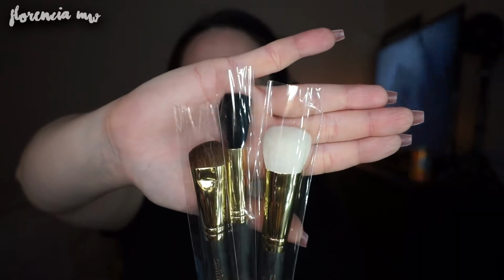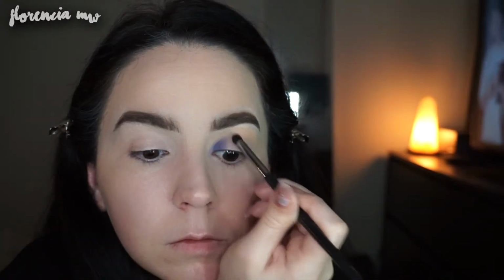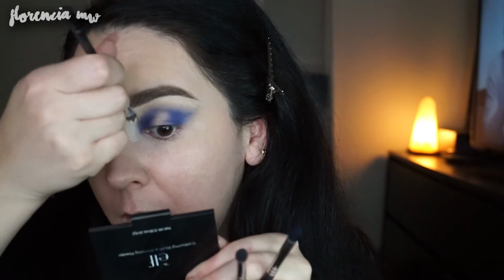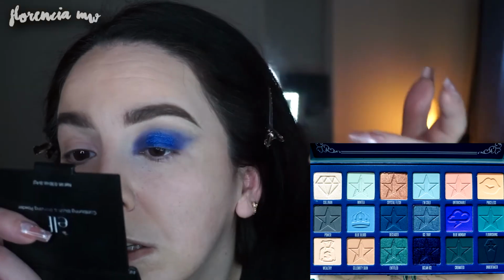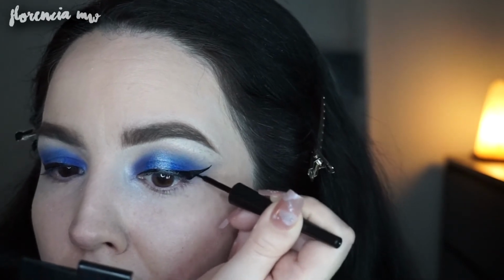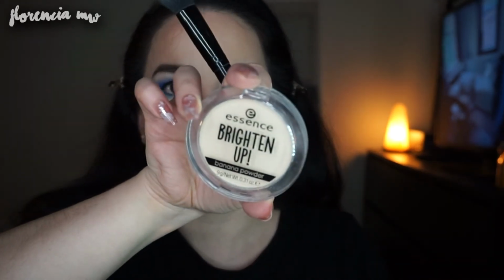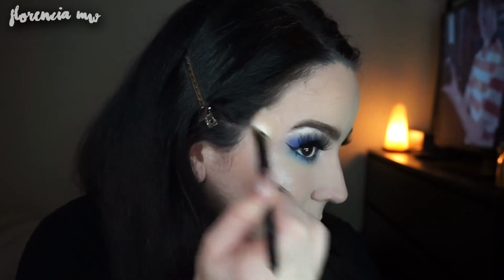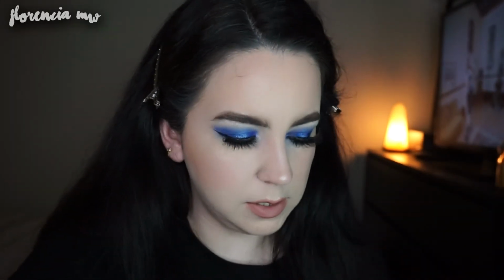Jeffree Star Blue Blood Icy Blue Makeup Tutorial | MakeuplikeFlo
Hey girls and gals,

I hope you enjoy this Icy Blue makeup tutorial I created with the Jeffree Star Blue Blood palette. Since the previous unboxing video, I have been obsessed!
Let me know if you guys have this palette and give me some ideas for my next video!

With love,
Flo♡

-- | SC: florenciam